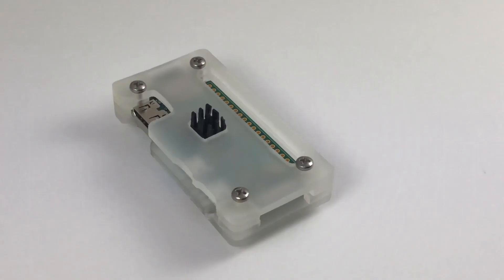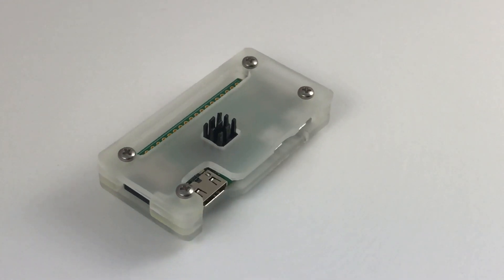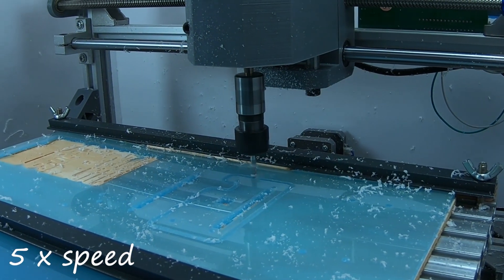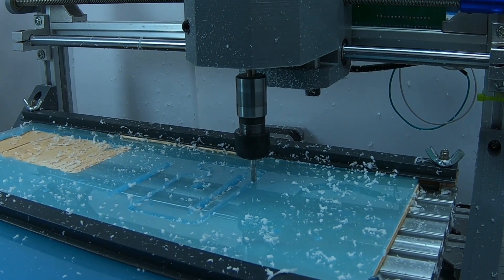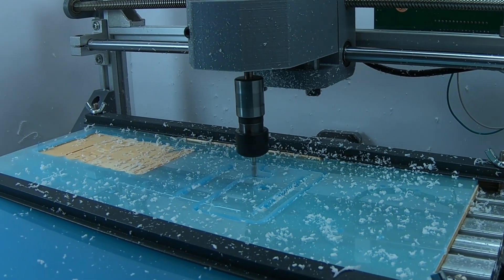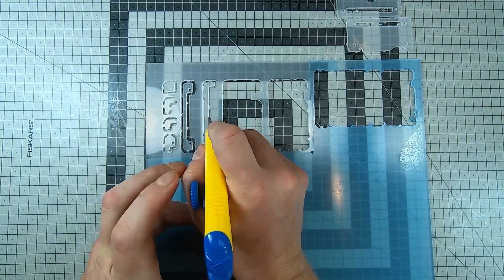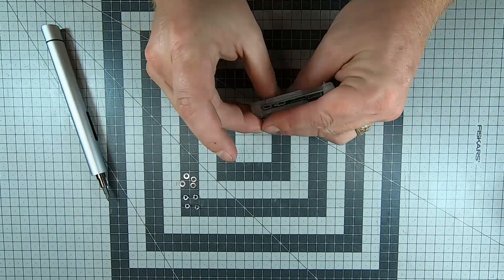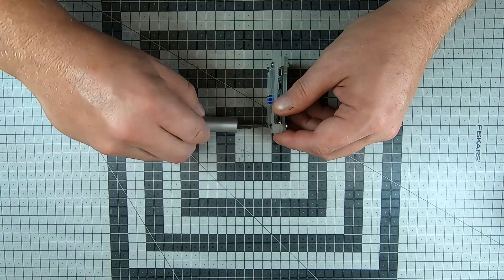CNC Acrylic with 3018 - Cutting and Engraving a Raspberry Pi Case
A 3018 CNC Acrylic guide.
All measurement values are in mm of nothing else stated.

In this tutorial we will show you how to engrave, mill and cut acrylic plastic with the 3018 CNC. This guide applies for most compact CNC mills / budget CNC. We are going to make our own Raspberry Pi Zero case.

When cutting and engraving acrylics it is important to use the correct tools (bits), materials and feed rate.

The 3018 is small CNC engraver / cutter. It can engrave and cut a surface of 340x160x40mm.

1:57 Materials (Acrylic glass, Crylux, Plexiglas, Acrylite, Lucite, Perclax and Perspex) cast and extruded areylic
3:09 Bits / end mill
3:54 Feed Rate / speed

This guide CNC mill and CNC engrave acrylic / plastics.

This is how we make our Acrylic Raspberry Pi Zero Case.

Banggood (3018)
Banggood (3018 Pro)

End mill
End mill

AliExpress (3018)